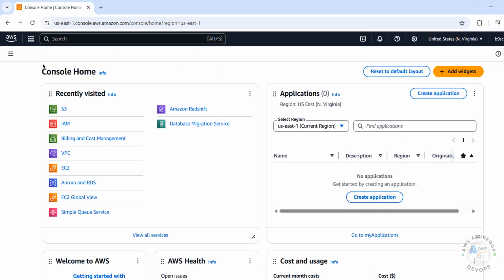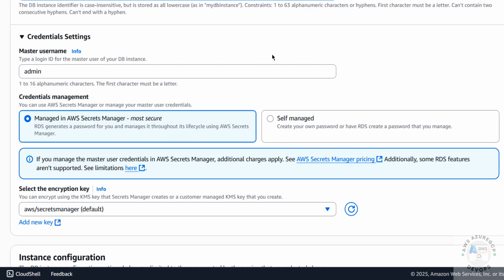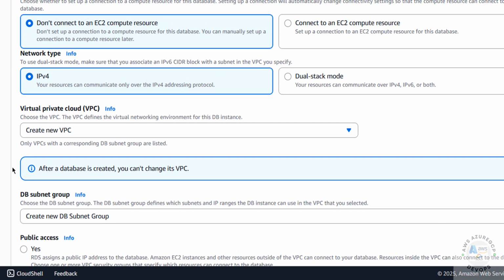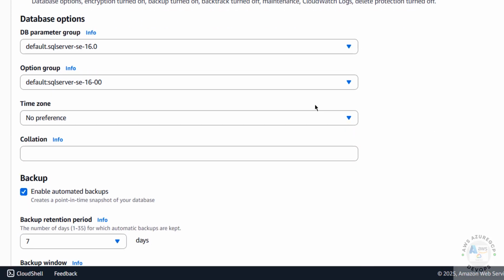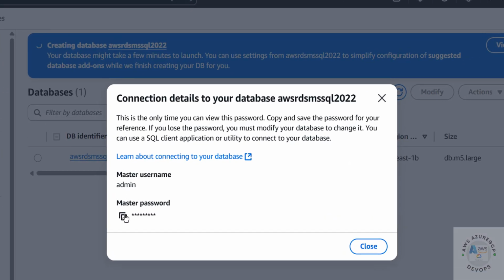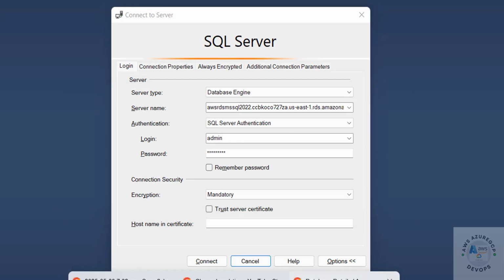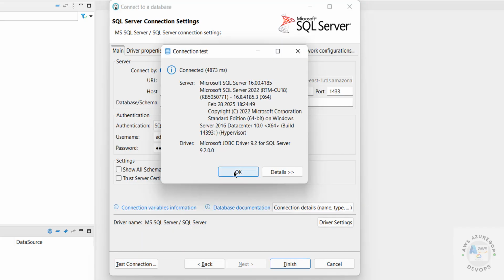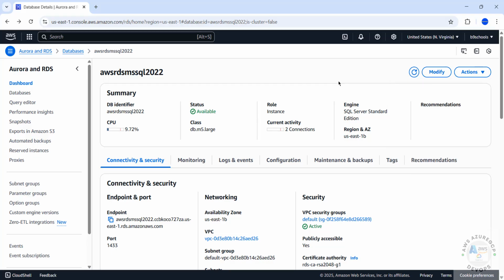Create/Setup AWS RDS for SQL Server 2022 and Connect from SSMS & DBeaver Full Tutorial |2025 Updated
In this tutorial, I'll walk you through the process of creating and setting up an AWS Relational Database Service (RDS) instance for Microsoft SQL Server 2022. Then, I'll show you how to connect to this database instance using two popular database management tools: SQL Server Management Studio (SSMS) and DBeaver.

Whether you're a developer, database administrator, or just learning about cloud databases, this step-by-step guide will provide you with the knowledge to get your MS SQL 2022 database up and running on AWS and accessible through your preferred tools.

* Navigate the AWS Management Console to create a new RDS instance.
* Configure the necessary settings for your MS SQL Server 2022 database (instance type, storage, etc.).
* Set up security groups to allow inbound connections to your database.
* Retrieve the endpoint of your newly created AWS RDS instance.
* Download and install SQL Server Management Studio (SSMS) if you don't have it already.
* Connect to your AWS RDS MS SQL 2022 instance using SSMS.
* Download and install DBeaver, a universal database tool.
* Configure a new database connection in DBeaver to connect to your AWS RDS MS SQL 2022 instance.
* Perform basic database operations (e.g., viewing databases, running simple queries) in both SSMS and DBeaver.

how to create aws rds for sql server 2022,
connect to aws rds sql server 2022 using ssms,
connect to aws rds sql server 2022 using dbeaver,
ssms connect to aws rds sql server 2022 step by step,
dbeaver connect to aws rds sql server 2022 step by step,
aws sql server 2022 rds setup,